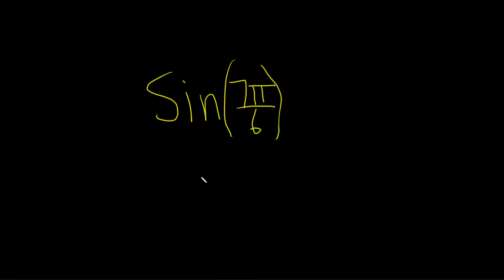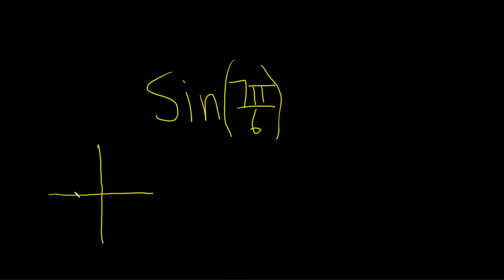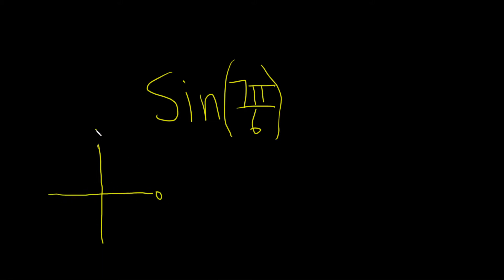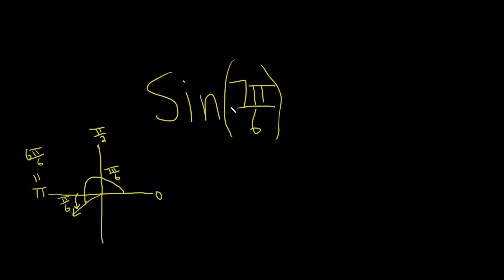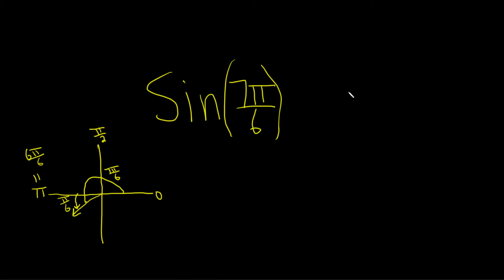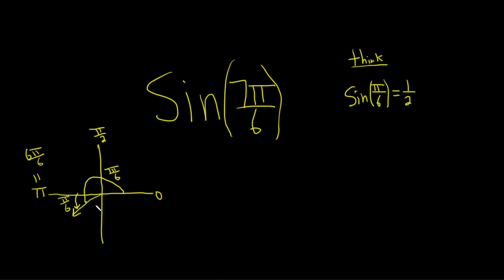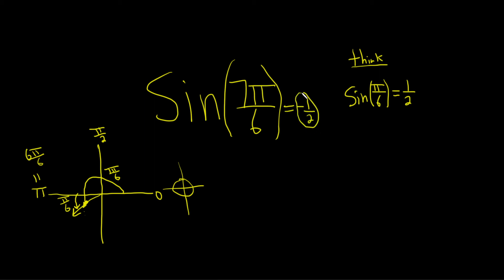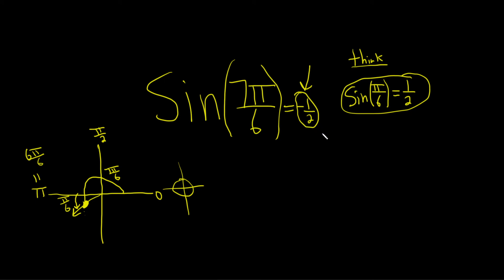How to Compute sin(7pi/6) by Hand